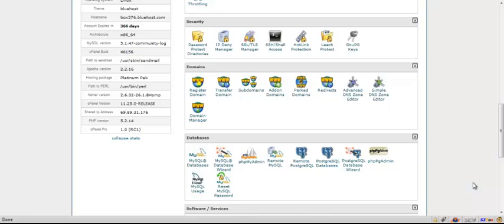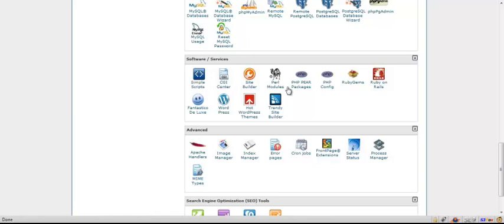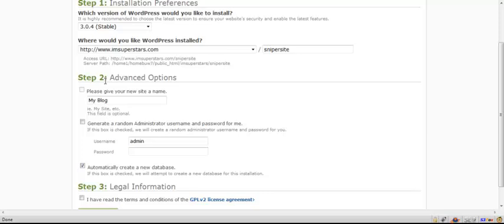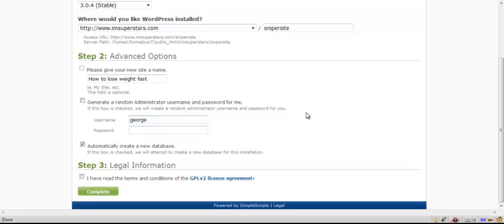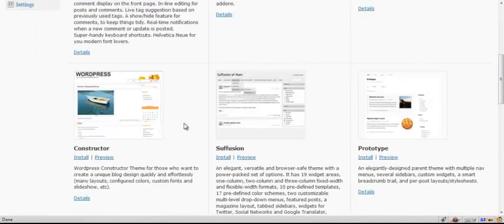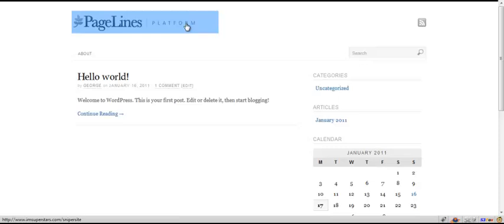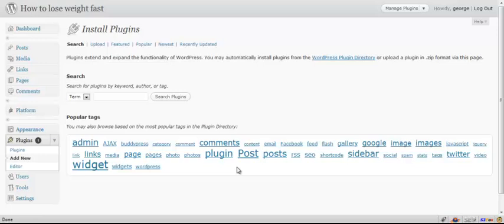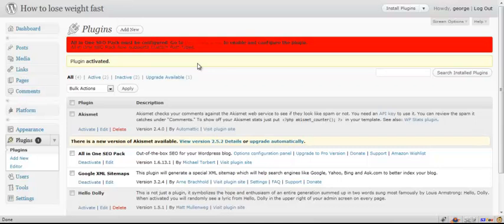Google Sniper 2 Video2-SniperSiteCreation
This is how you would create a site and link it to your Google Sniper account.